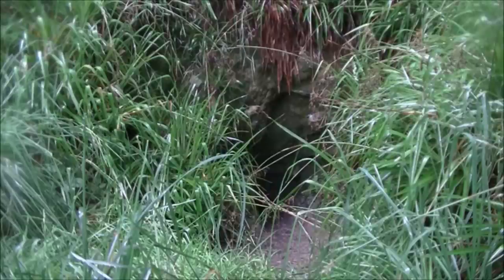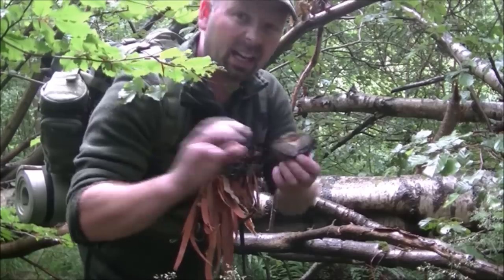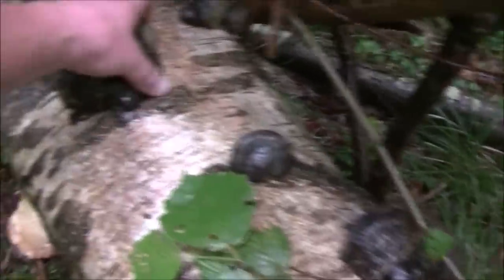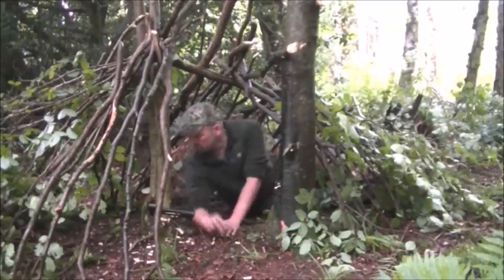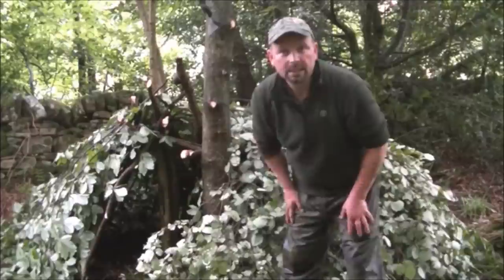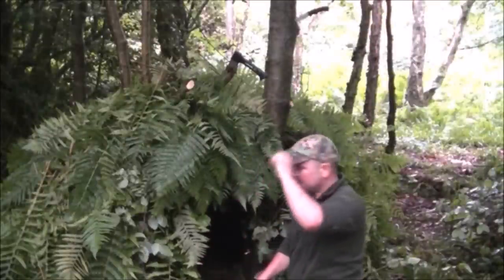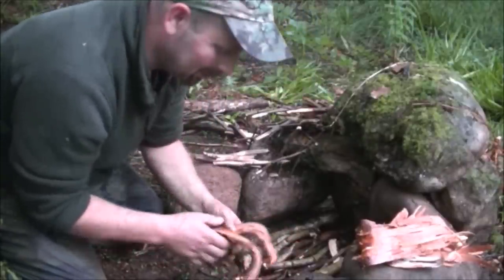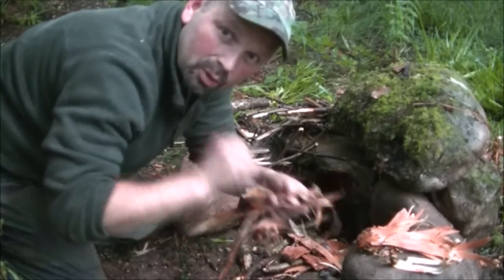Choosing a Camp Site, Making a Shelter and Fire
Click 'SHOW MORE' for full video description + useful links - watch in HD.
Fire steel used in this video
Maxpedition Condor II backpack
Fjallraven Barents trekking trousers
Harkila Pro Hunter 10" Kevlar boots

This was to be the first in a series of videos based around a 3-4 day survival trip but awful weather and a river in flood prevented any good footage after this overnighter.
The good news is that I stayed totally dry due to the great shelter when all around me got soaked .
This video runs through my choice of the camp site, building a shelter and making fire with wet materials.

Pondguru